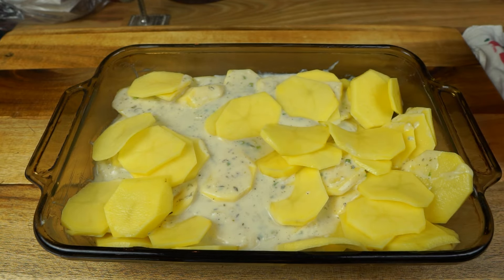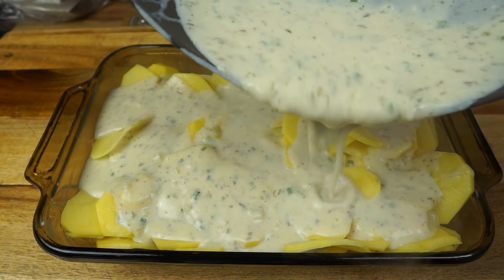Delicious Scalloped Potatoes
Today I’m baking up a pan of delicious scalloped potatoes they are thinly sliced potatoes cooked in a white sauce with herbs that goes so well with ham, steak, or pork chops I sure hope y’all give them a try and enjoy.❤️

What you will be needing

2 1/2 to 3 pounds yukon gold potatoes
1/3 cup butter
1/2 cup diced yellow onion packed cup
1 clove of garlic minced
1/3 cup flour
31/2 cups full fat milk
1/2 cup chicken broth
2 teaspoons dried chives
1 teaspoon dried thyme
1 teaspoon dried parsley
1/2 teaspoon black pepper
1 1/2 teaspoons salt